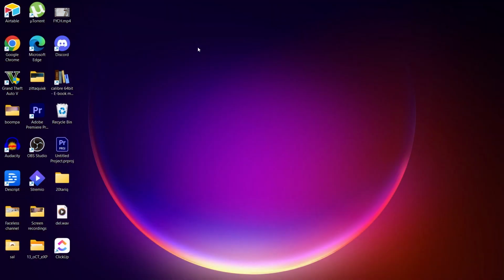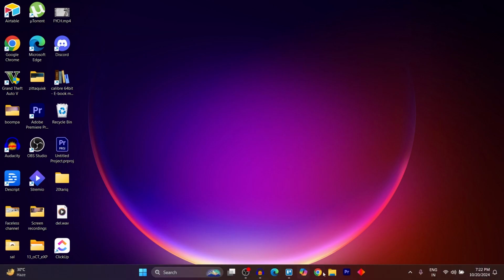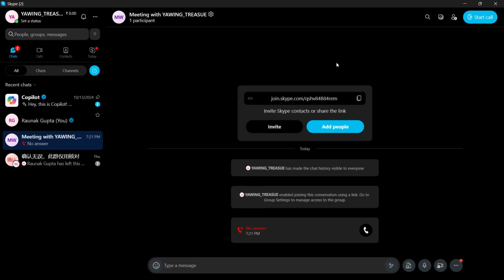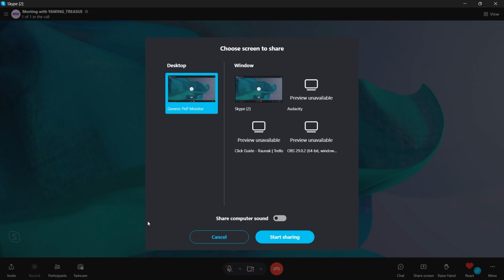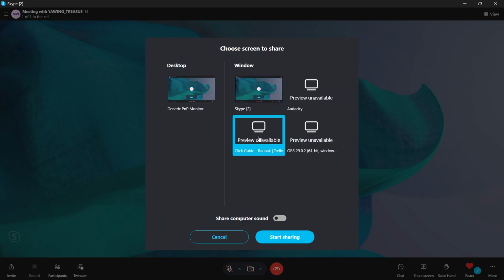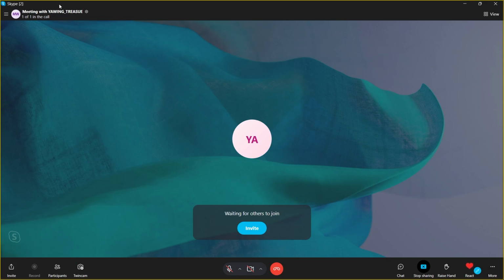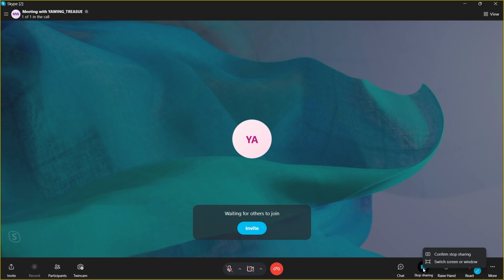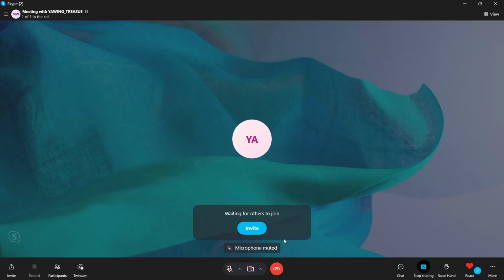How to Share Screen on Skype (Step-by-Step)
How to Share Screen on Skype
Learn how to share your screen on Skype with this straightforward guide! We’ll take you through the process of sharing your screen during a call, making collaboration easier than ever. Improve your meetings and presentations by visually sharing your content in real-time!